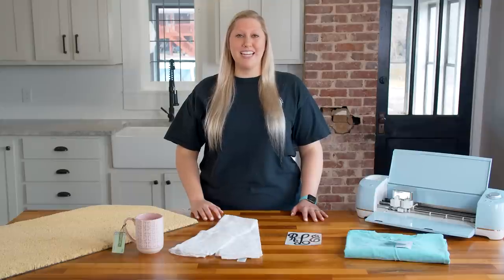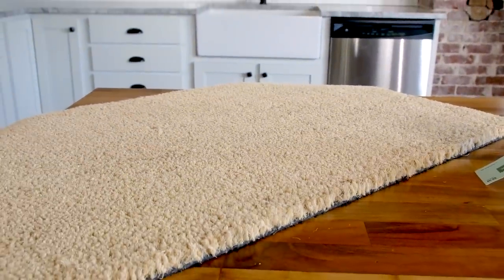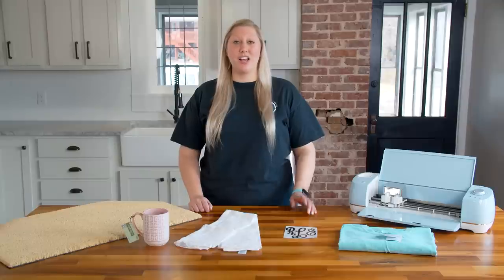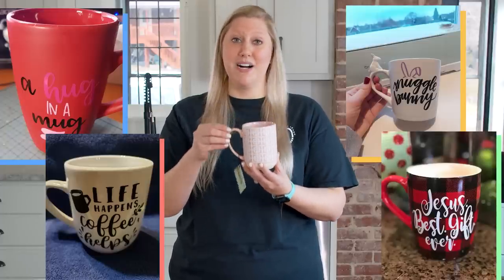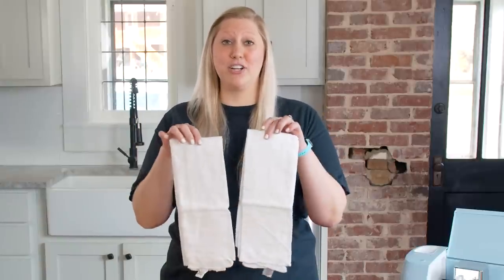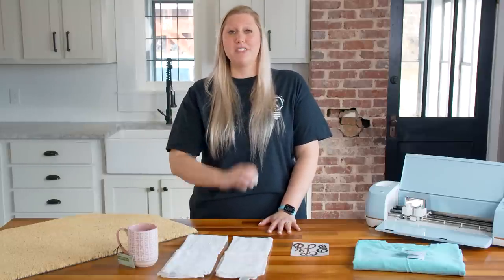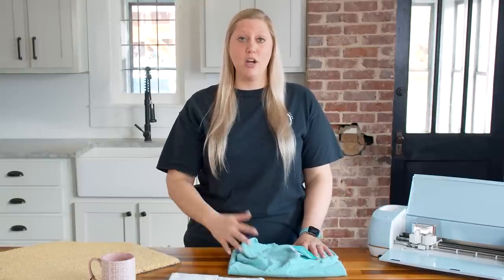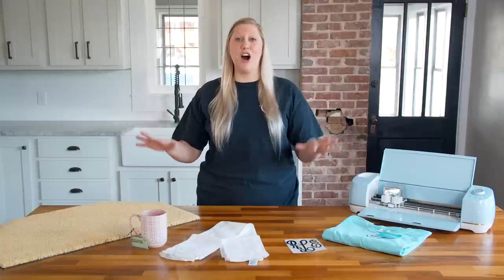Top 5 Cricut Projects That Are Guaranteed To Make You Money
We love making money with our Cricut! If you would like to know how to start earning money from your Cricut machine, learning about profitable craft projects you can make is a great place to start! In this video, we will show you the Top 5 Cricut Projects that Are Guaranteed to Make You Money. We’ll share some great Cricut tips that you are sure to use for years to come. Turning your hobby into a profitable business can feel overwhelming and you may not know where to begin. We don’t want you to waste time and money creating projects that aren’t going to sell so this handy guide will be a great starting point for you to figure out which Cricut projects to sell so you can start making money!

Blank Doormat
Colorful Mugs
Flour Sack Towels
Comfort Colors Shirt